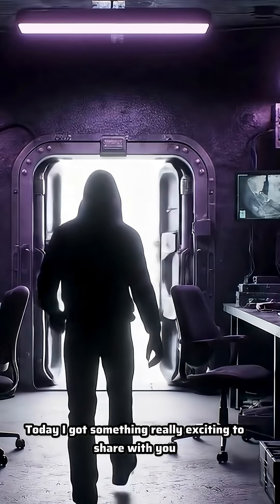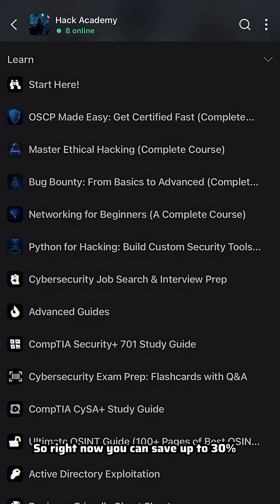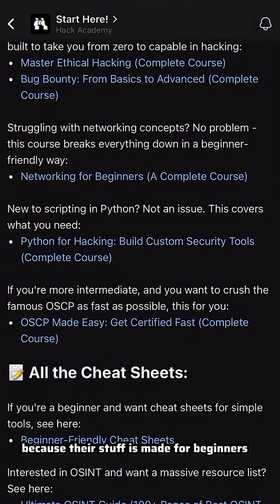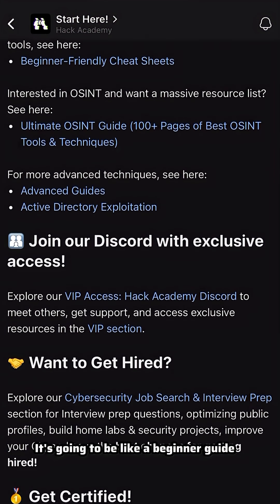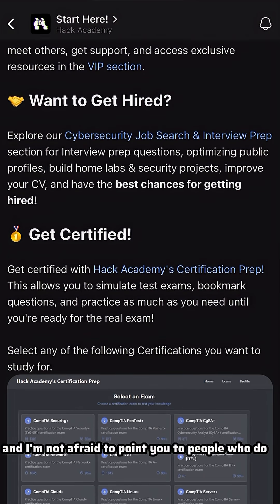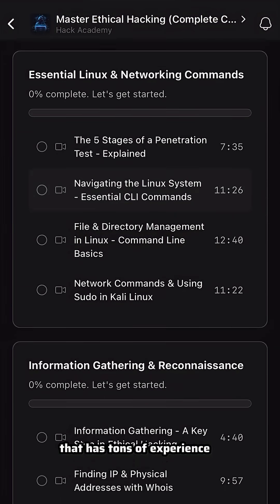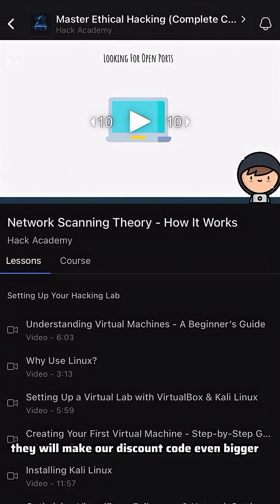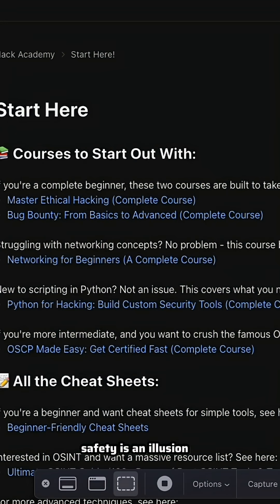New Partnership Cybersecurity Courses (Beginner Friendly)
I partnered with Hack Academy to help you kickstart your cybersecurity journey. Their courses are beginner-friendly, easy to follow, and taught by real professionals.

💥 Save 30% with code: GHOSTSTRATS
🧠 I’m taking the courses myself